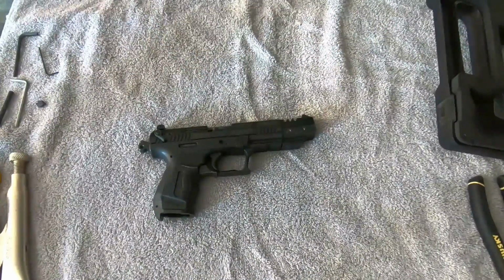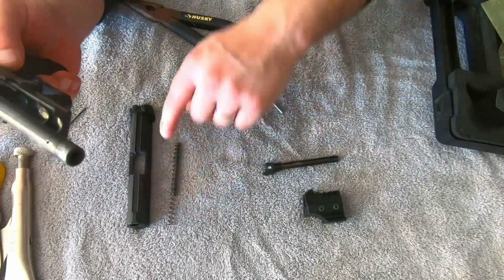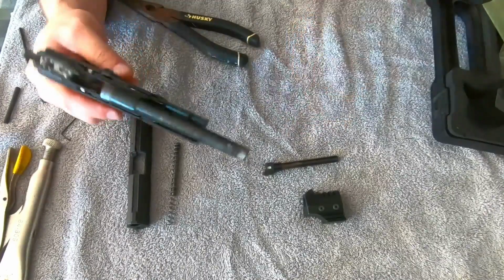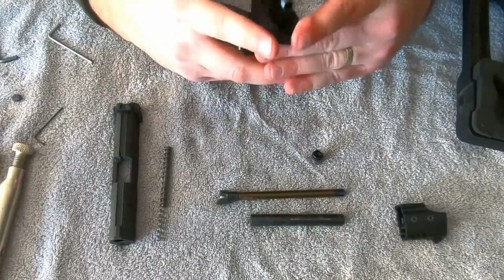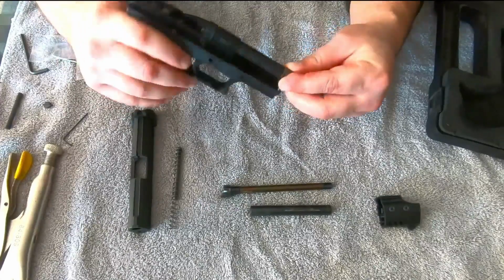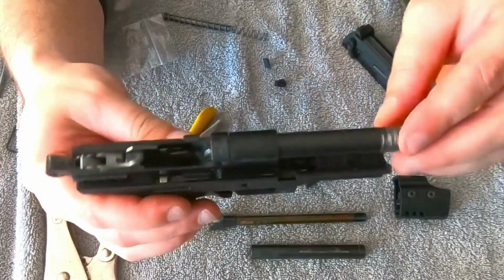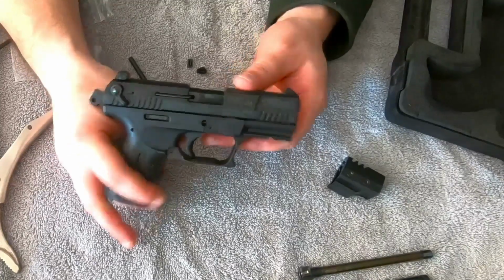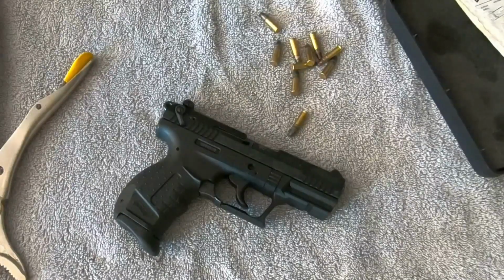Walther P22 barrel swap California edition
Important note:  In California you must have the barrel nut thread locked onto the barrel.
I swap my 5 inch barrel to a 3.4 inch barrel on my Walther P22.  This gun is super fun to shoot without spending to much on ammo.